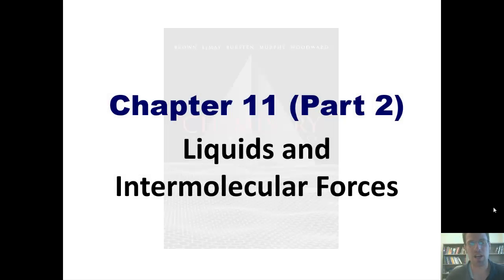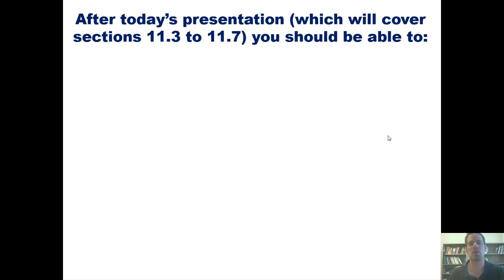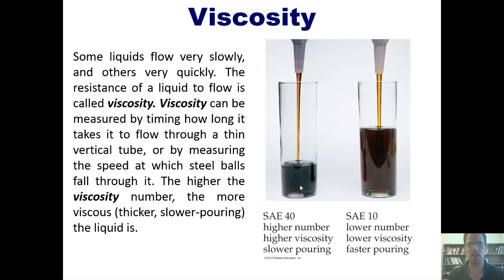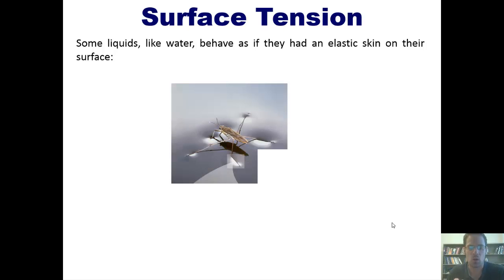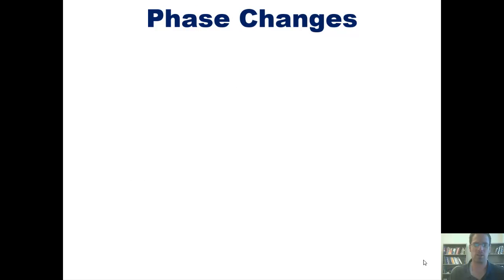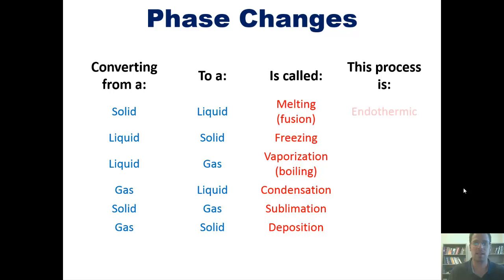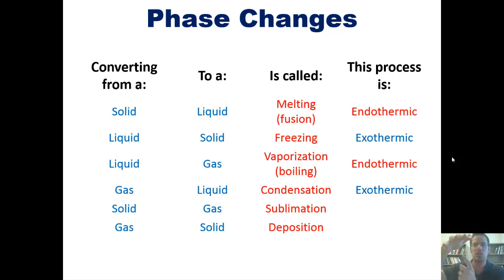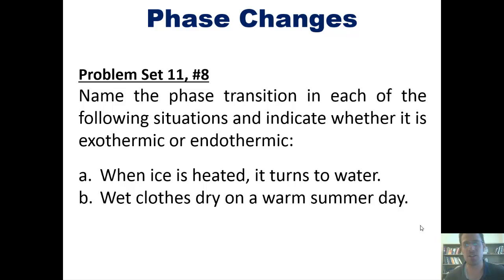Chapter 11 - Liquids and Intermolecular Forces: Part 3 of 10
In this video I’ll teach you about viscosity and surface tension and how to character different phase changes as being exothermic or endothermic.